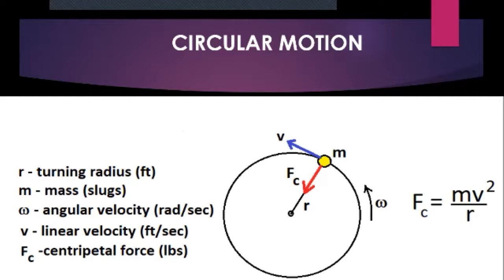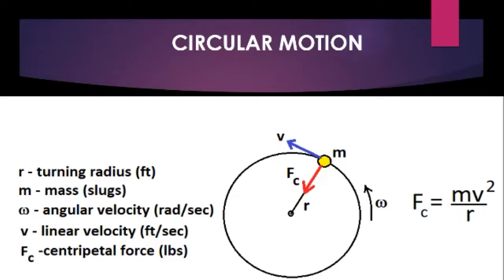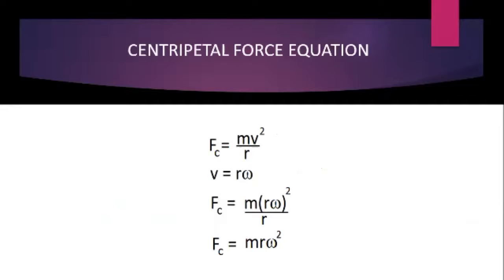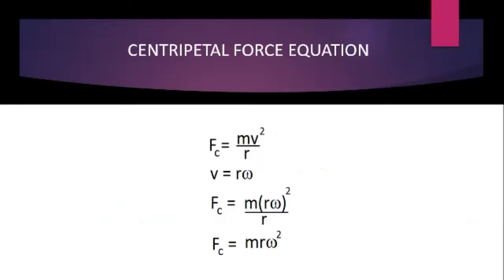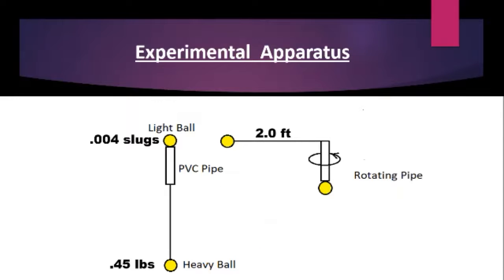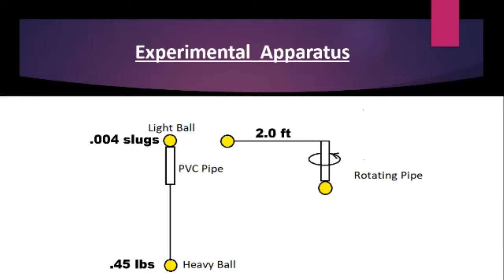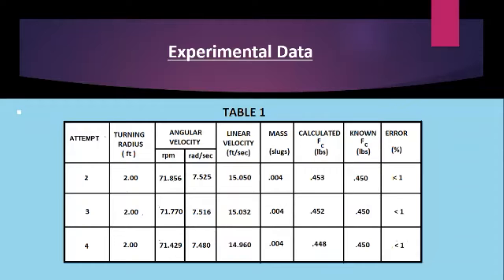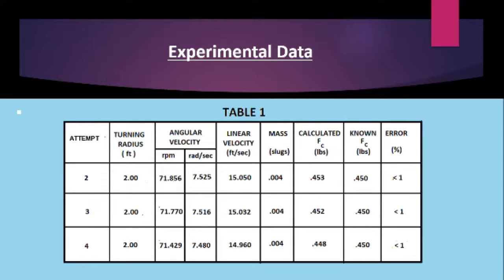Centripetal Force Experiment